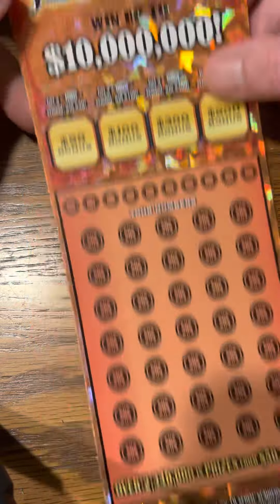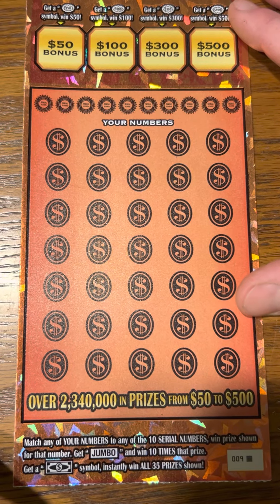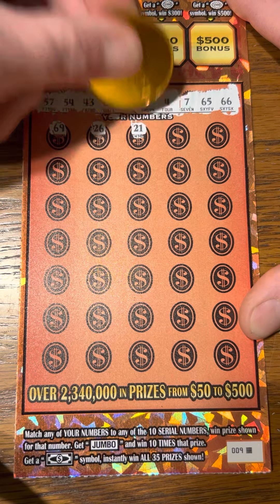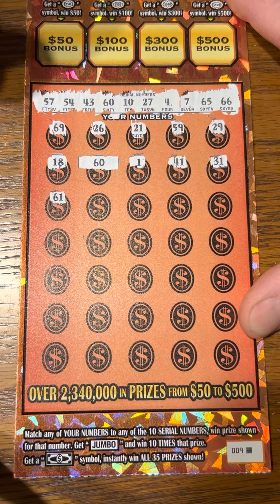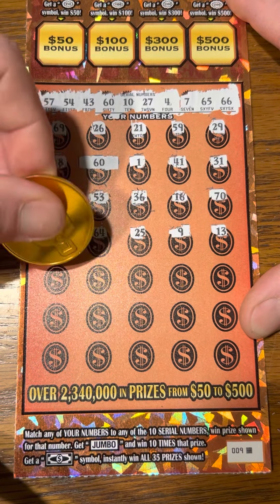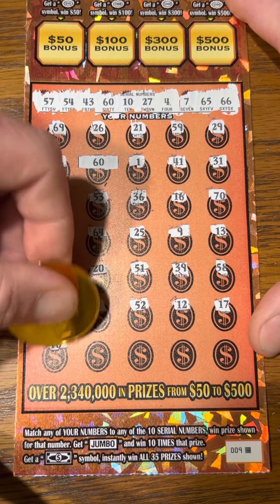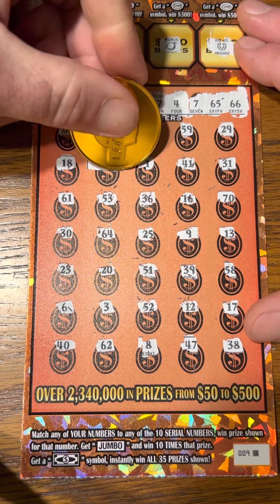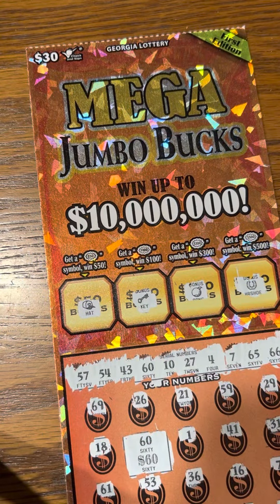Black box special! 🤑 Mega Jumbo Bucks $30 Georgia lottery ticket